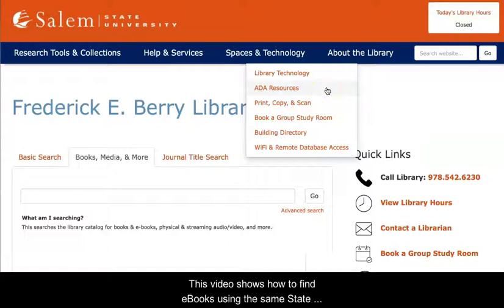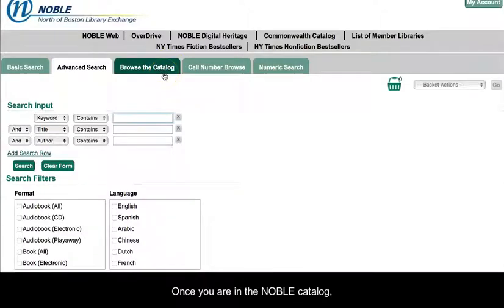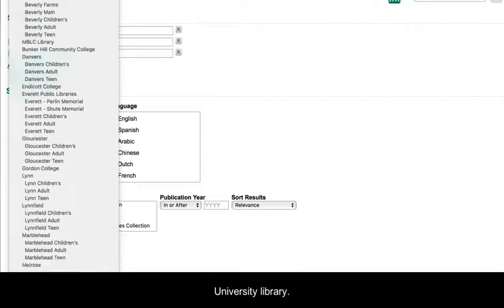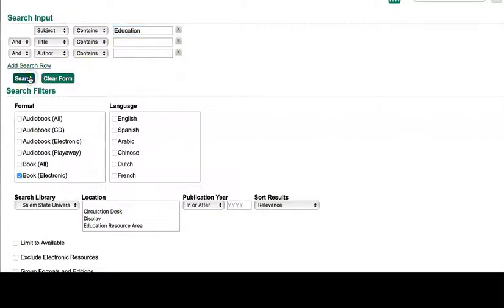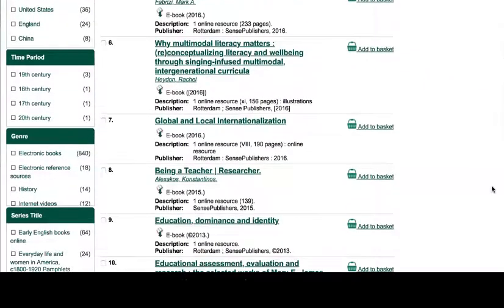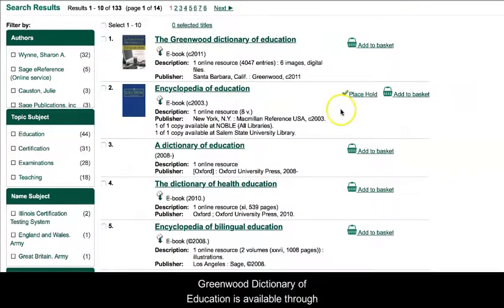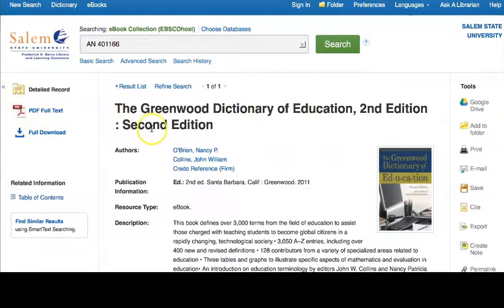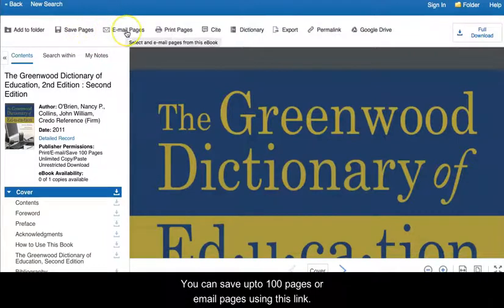How to access SSU eBooks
Tutorial for finding eBooks at SSU Library

This video shows how to find eBooks using the Salem State University Library’s eBook collections.
Go to Salem State University library home page, click on books, media, and more and click on advanced search.
Once you are in the Noble catalog, scroll down to format and select book (electronic).
Scroll down to search library and change it to Salem State University Library.
You can search for eBooks by keyword, title, author, or subject.
Type in a subject and do a search.
You can use the filters here, to narrow your search.
If you want to find out how many reference sourced are there, click on electronic reference books.
The Greenwood Dictionary of Education is available through EBSCOhost.
You can use the tools to email citations or save or print pages on the right side.
If you want to read the full-text online, you can click on PDF-full-text.
You can save up to one hundred pages or email pages using this link.